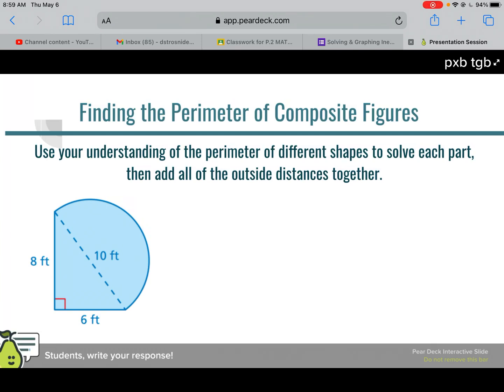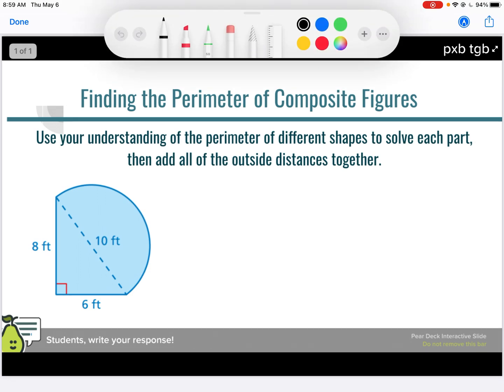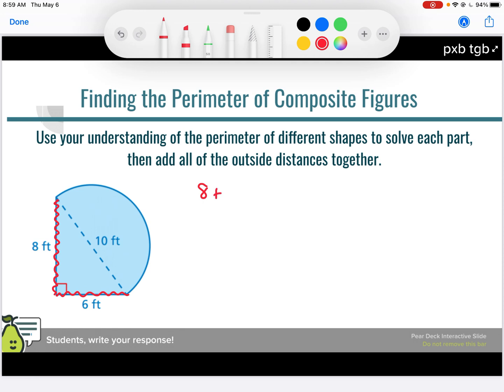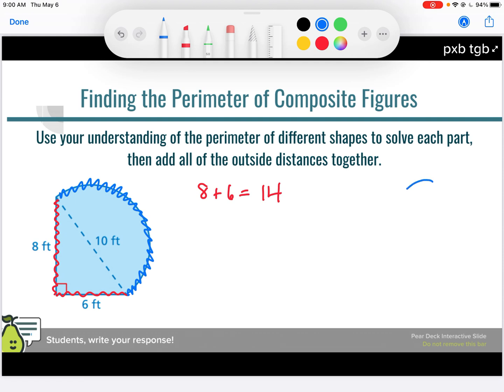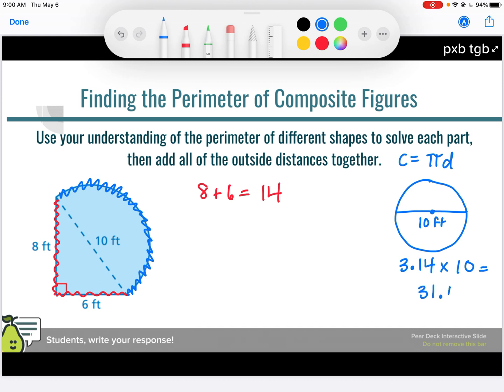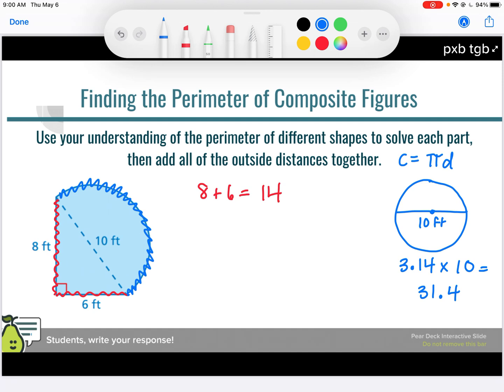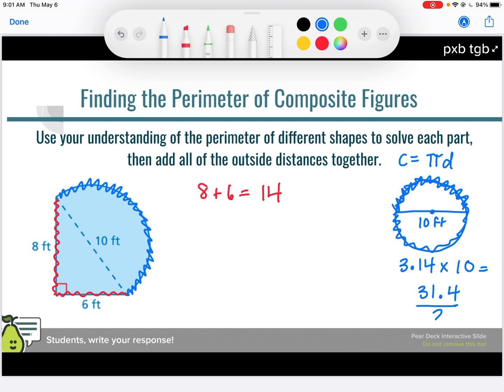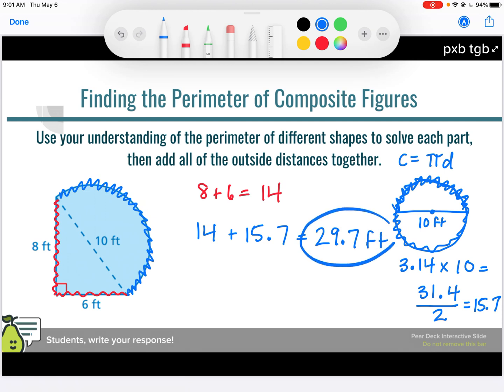Perimeter of a Composite Figure 2